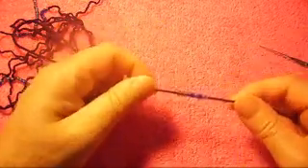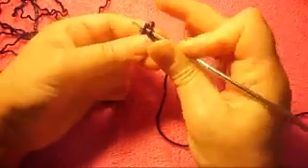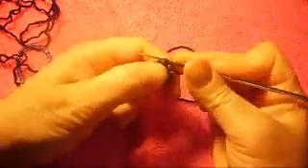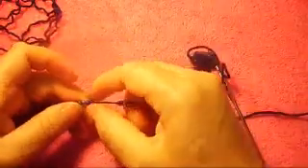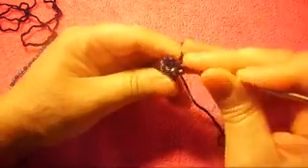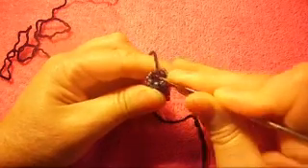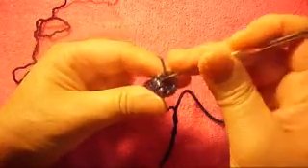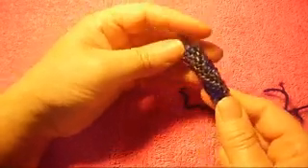How i make a great beaded crochet rope pattern B.N #3